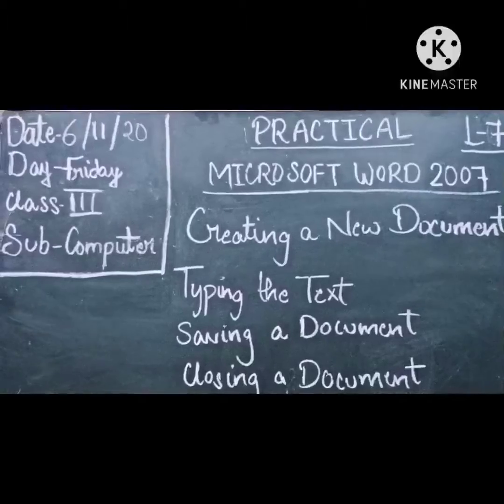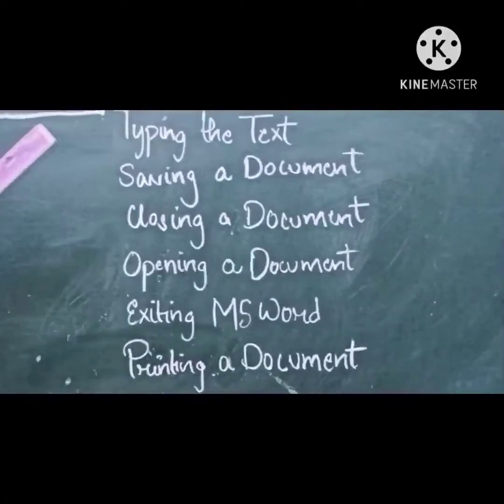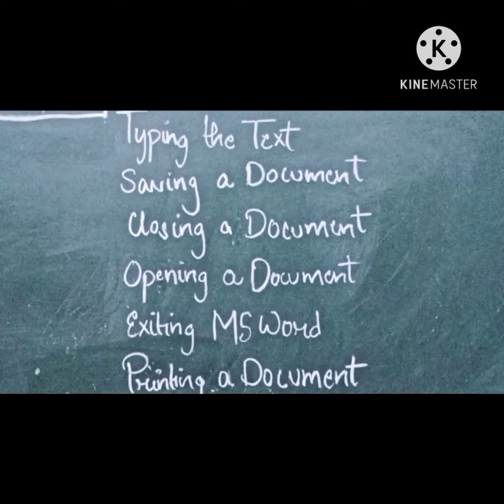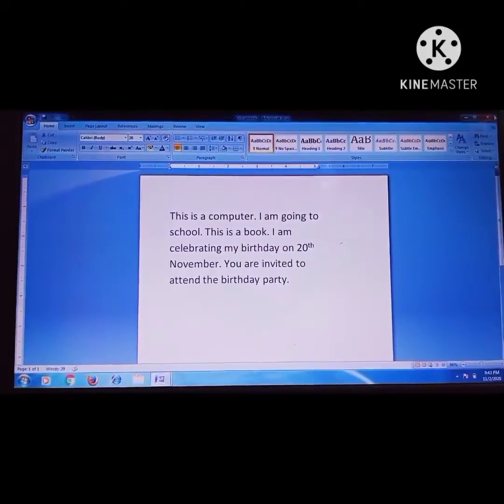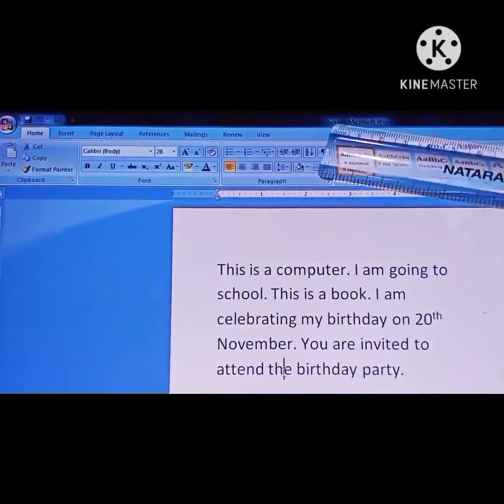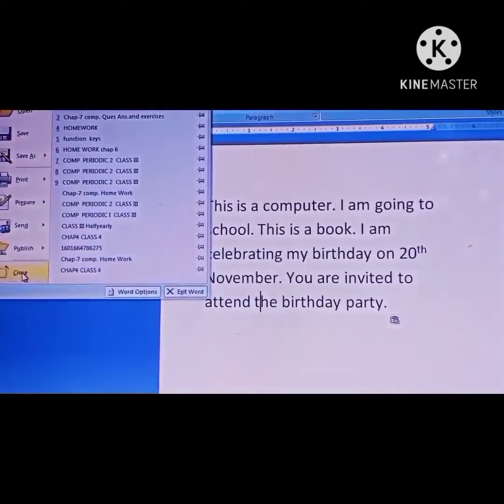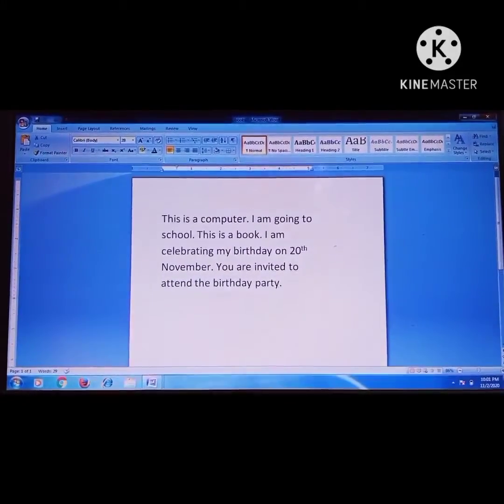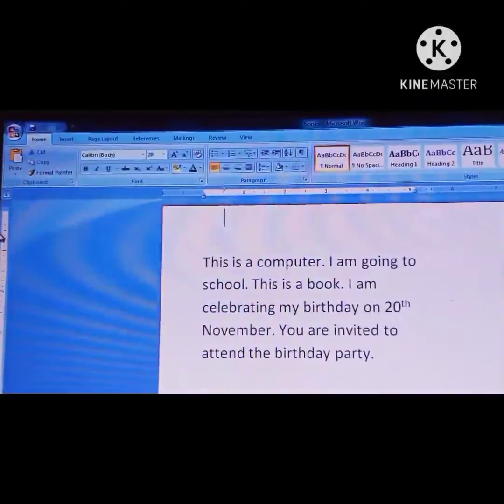November 4, 2020